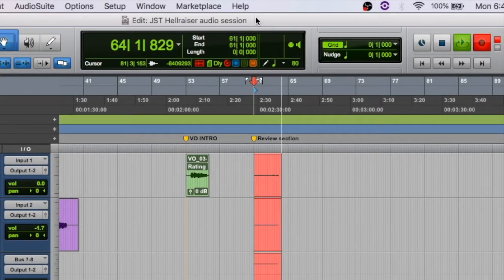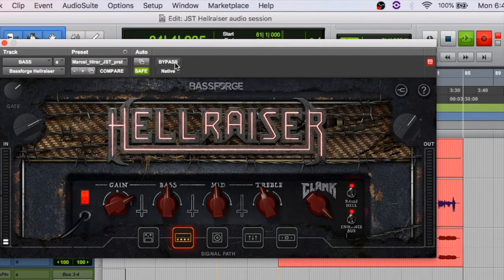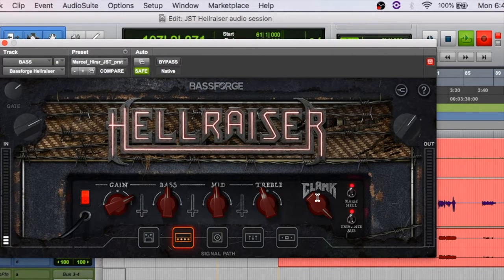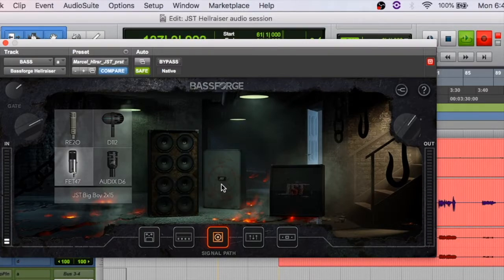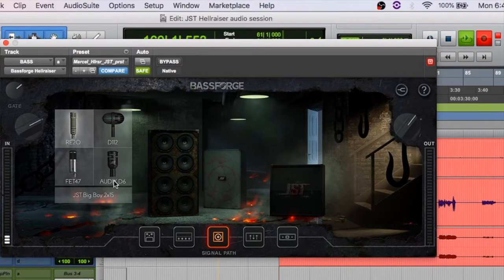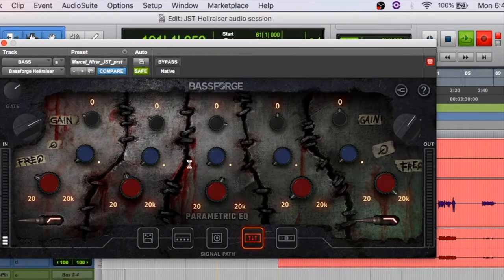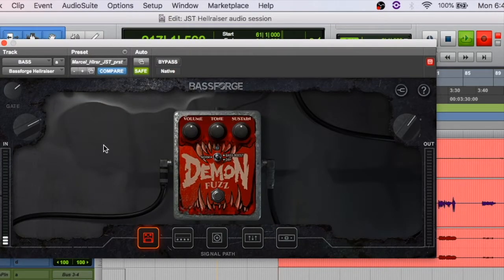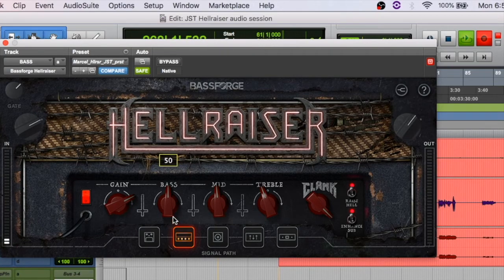JST Bassforge Hellraiser Demo/Original Playthrough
This is my demo of the Hellraiser bass plugin, exploring some of the tonal options it has to offer. And it excels at AGRESSION.

Original song idea written by me.
Check out my instagram where I post a lot of Melodic and Heavy ideas like this

The bass is a Warwick Corvette $$